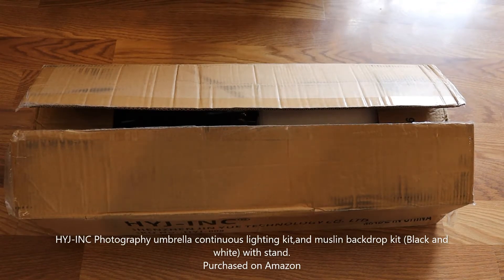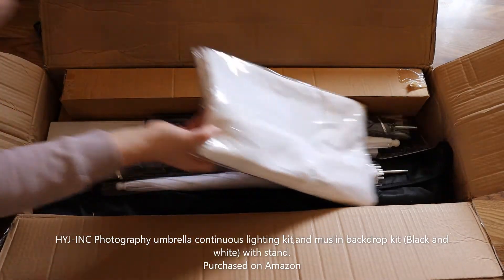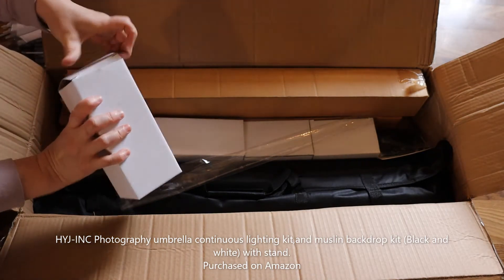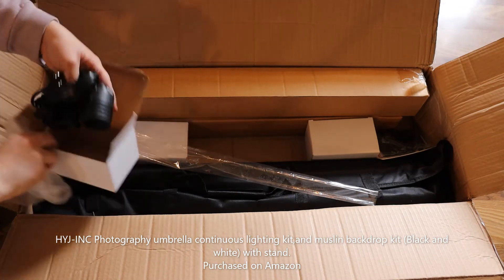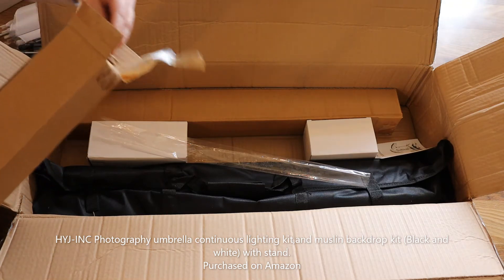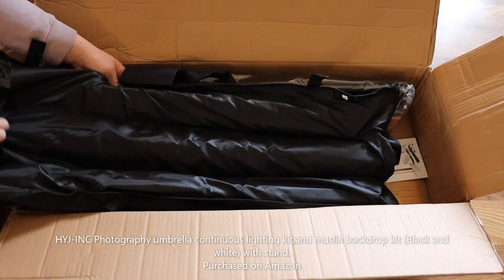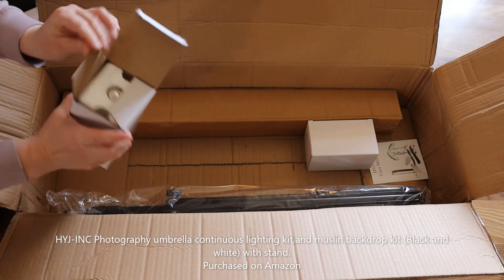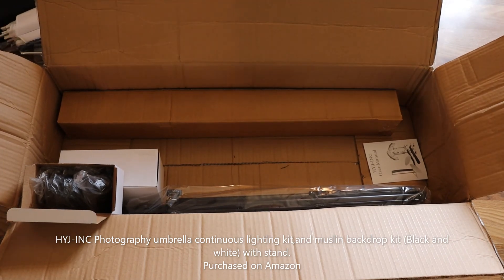Part 1 HYJ-INC Photography umbrella and backdrop unboxing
Unboxing of HYJ-INC Photography umbrella and continuous lighting kit, muslin back drop kit (White and Black) and Stand. I purchased these on Amazon.